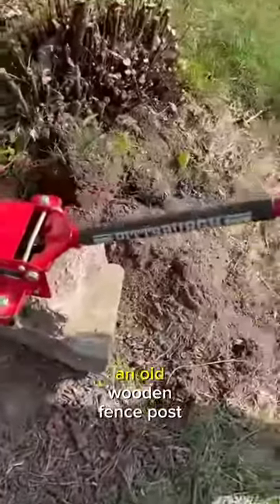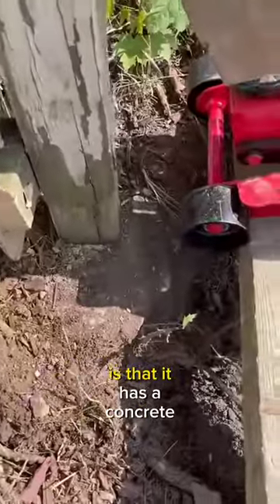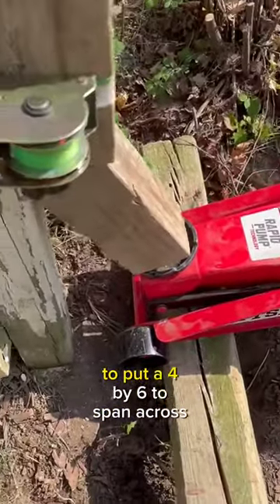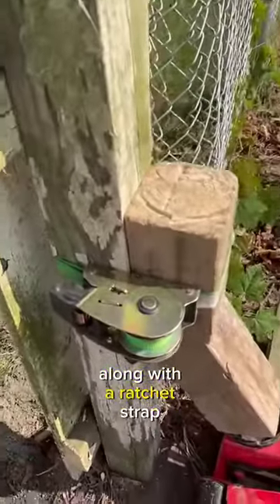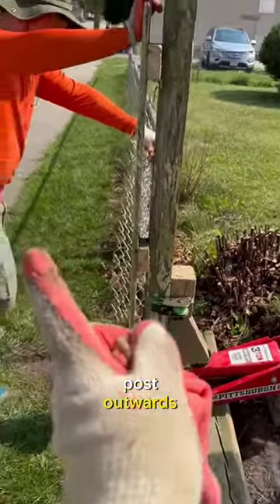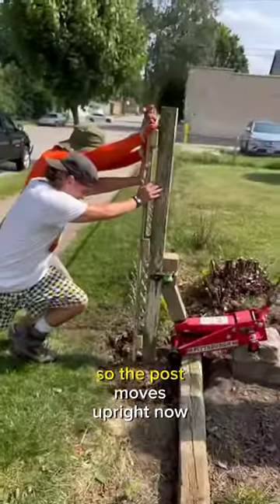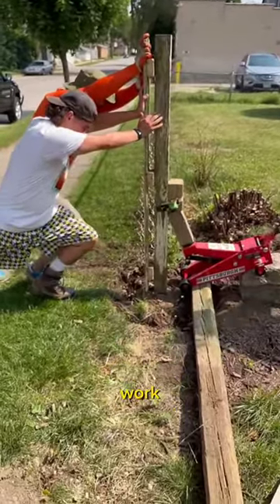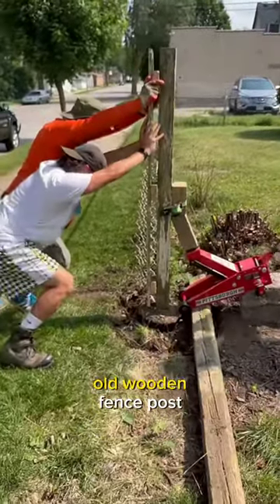How To Easily Remove Old Fence Post